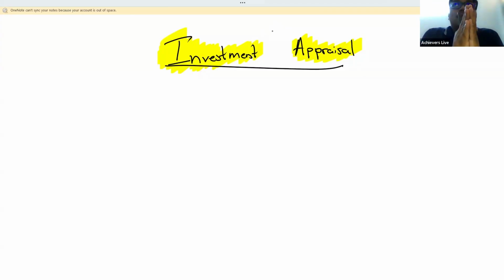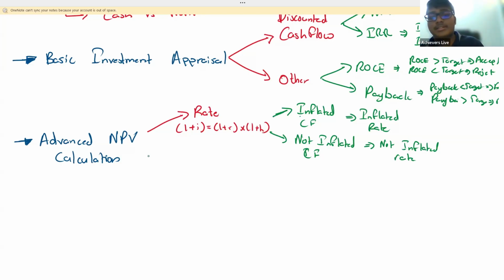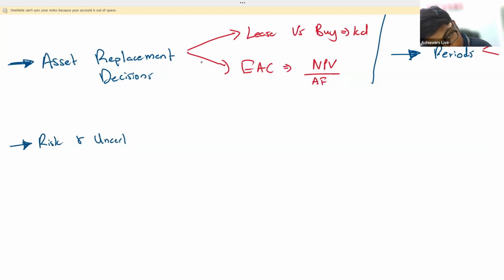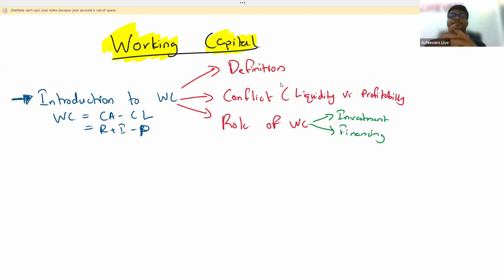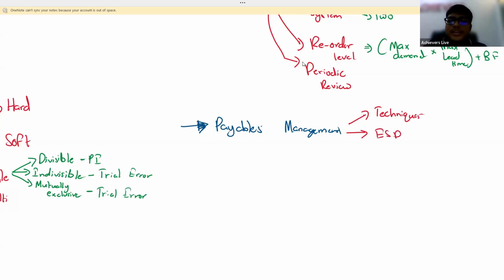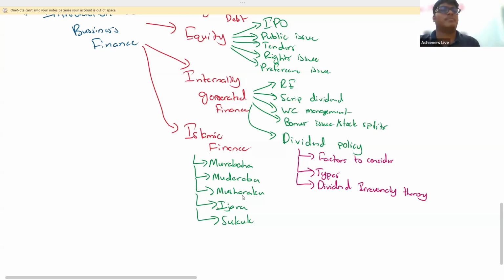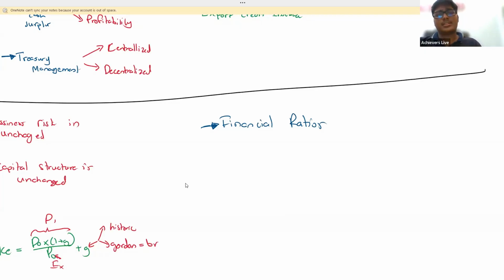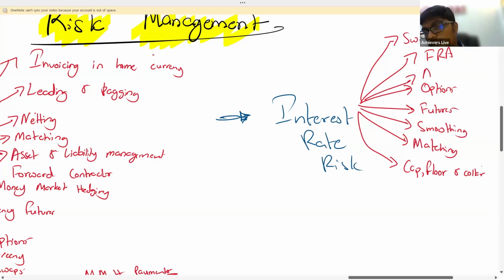ACCA Financial Management (FM) | 100% Full Syllabus Revision IN UNDER 3 HOURS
This video is part of a revision series conducted for my students.

I will be attempting to go through the main areas of the syllabus and revising them.